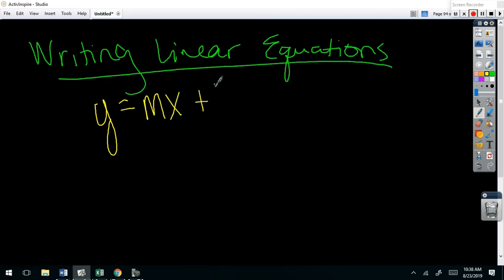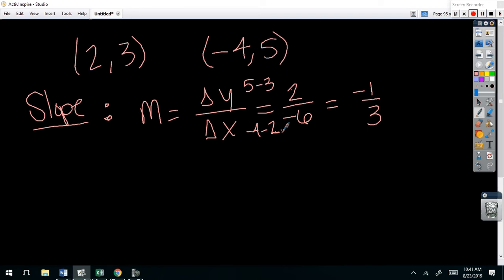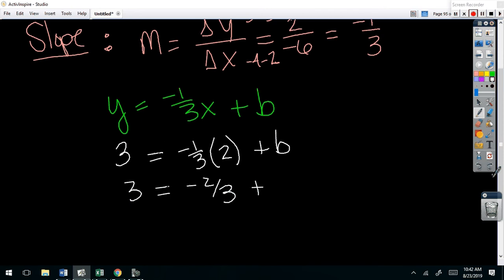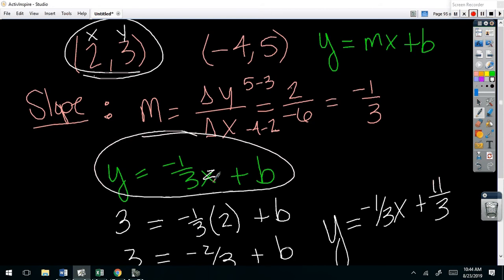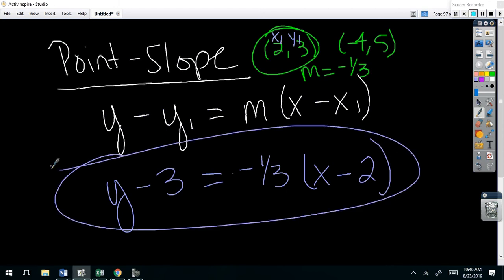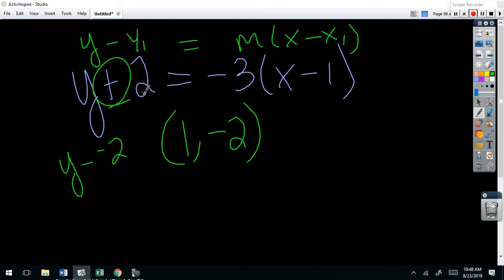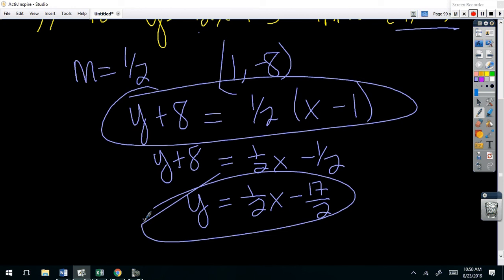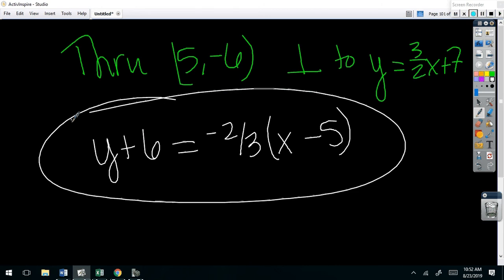1.4 Writing Linear Equations